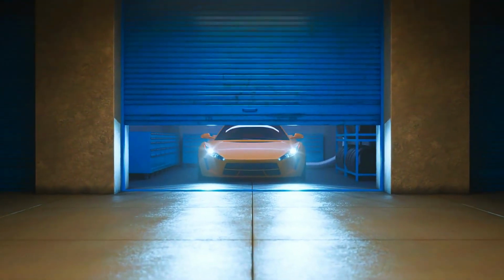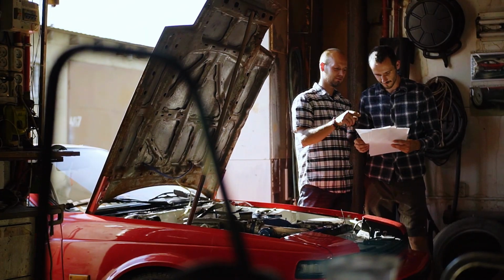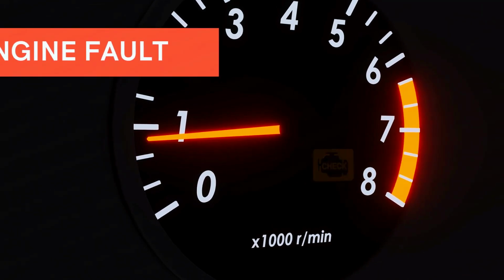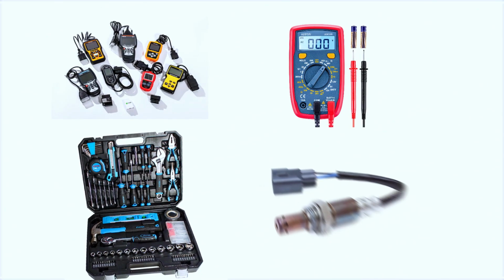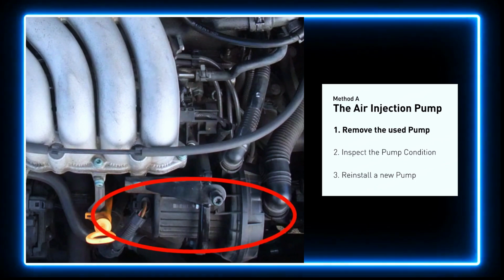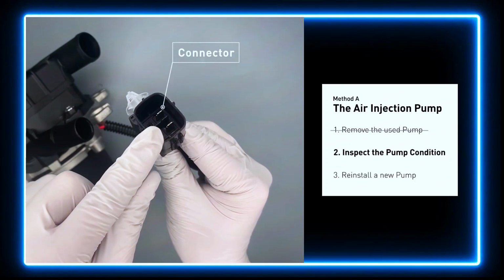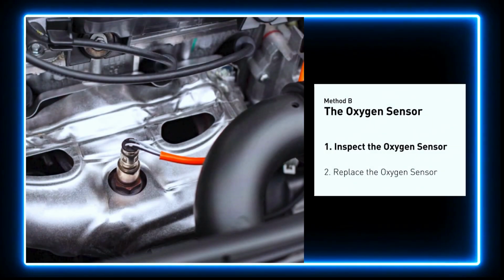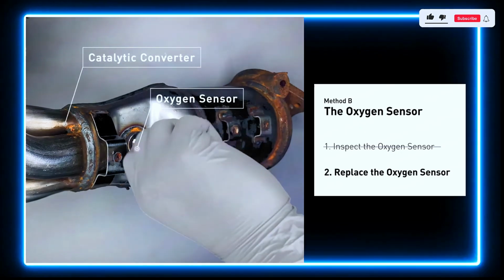Fix P0418 Error in Just 10 Minutes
In this video, we’ll walk you through diagnosing and fixing P0418 – Secondary Air Injection System Relay "A" Malfunction. This trouble code is commonly found in vehicles with a secondary air injection system, which helps reduce emissions by pumping fresh air into the exhaust.

1️⃣ ANCEL AD310
2️⃣ Autel AutoLink AL319
3️⃣ MOTOPOWER MP69033
4️⃣ Autophix 3210
5️⃣ Veepeak Mini Bluetooth
6️⃣ Innova 3040RS
7️⃣ Launch Creader 3001
8️⃣ Autel MaxiLink ML619
9️⃣ VDIAGTOOL VD10 Enhanced

🔍 What You'll Learn:
 ✅ Common causes of P0418 (bad relay, wiring issues, faulty air pump)
 ✅ Step-by-step diagnosis with a multimeter
 ✅ How to replace the secondary air injection relay
 ✅ Tips to prevent this issue from coming back

P0418 diagnosis
Secondary air injection relay replacement
Air pump not working
Car emissions system repair
OBD2 scanner troubleshooting